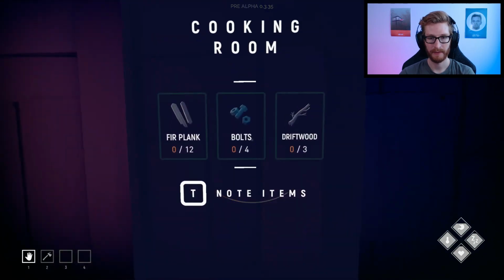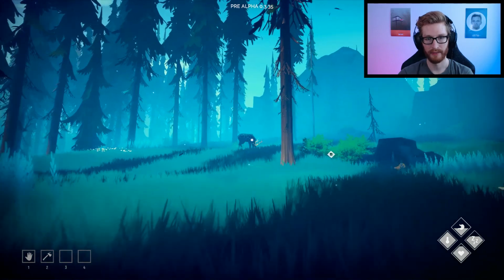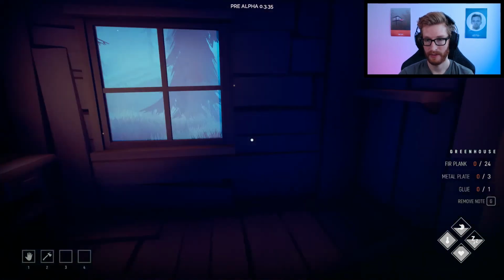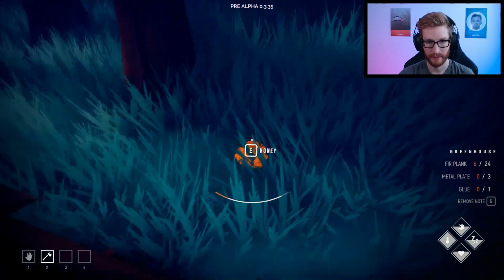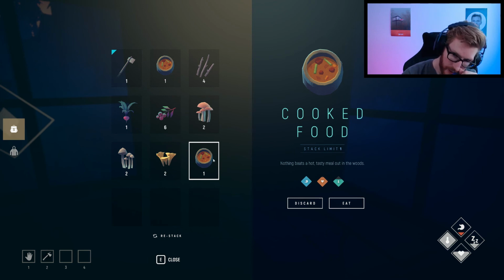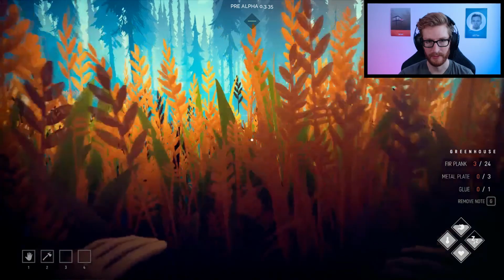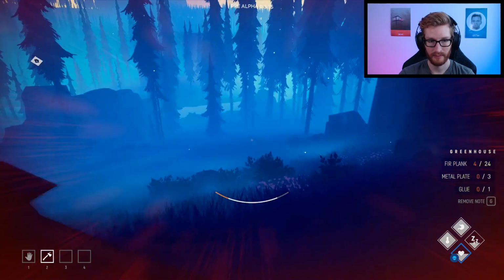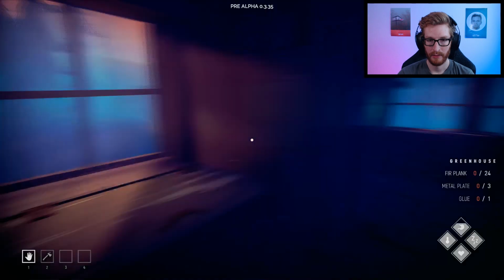Mr. Bear Round 2 | Among Trees playthrough Part 3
I meet the bear once again. Do I live, or do I die?